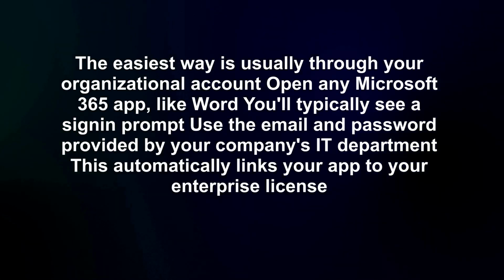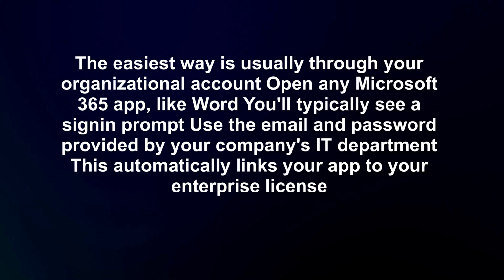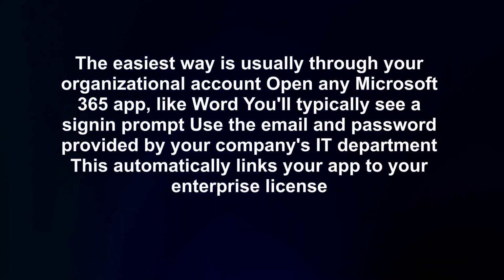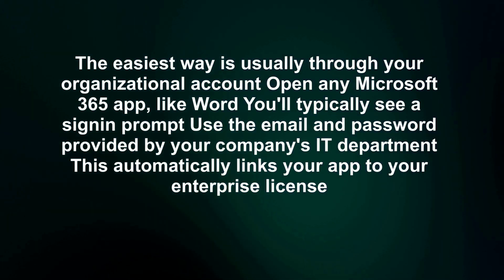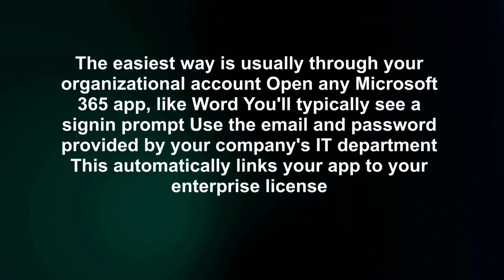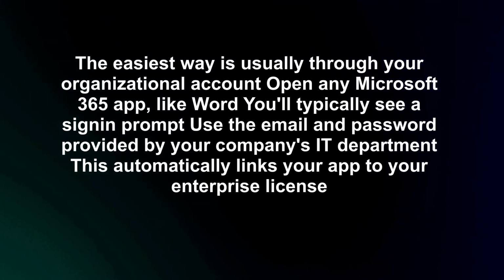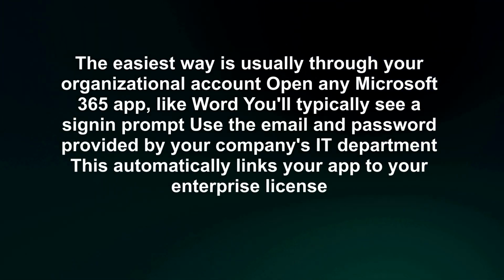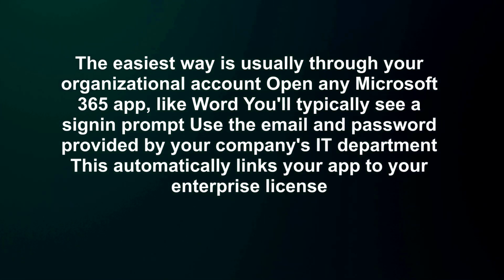How to Activate Microsoft 365 Apps for Enterprise - GUIDE!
How to Activate Microsoft 365 Apps for Enterprise explains the process of activating Microsoft 365 applications for enterprise users, covering different activation methods such as using organizational accounts, product keys, or volume licensing to ensure proper access and compliance.

00:00 Intro
00:14 Organizational Accounts
00:29 Product Key
00:41 Volume Licensing
00:50 Confirmation